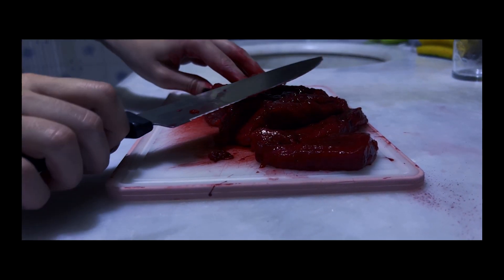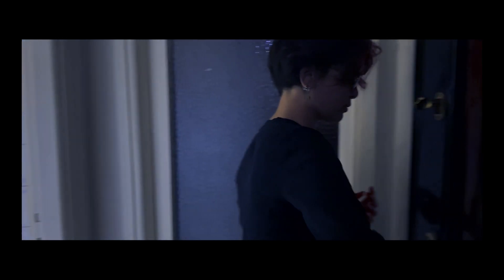The Curse (2022) A Short Film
this one is my first short film. enjoy